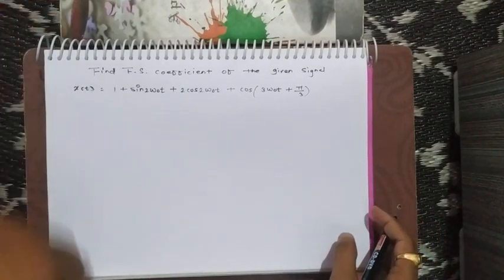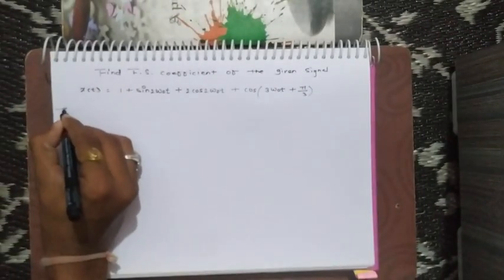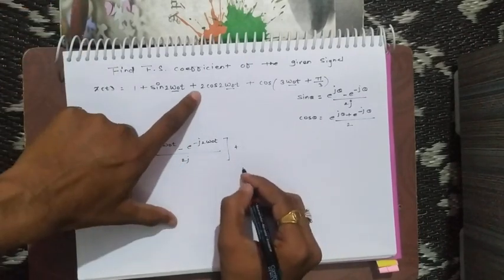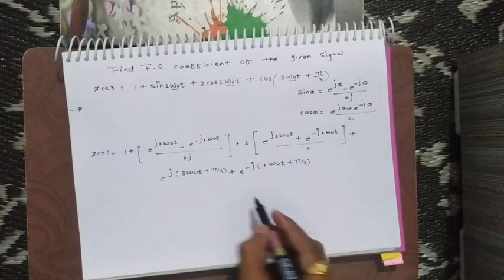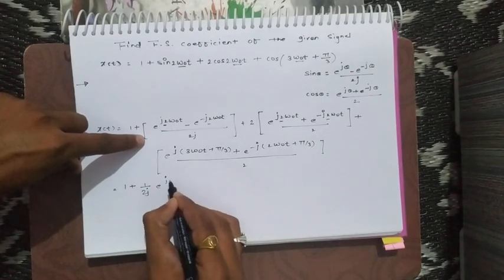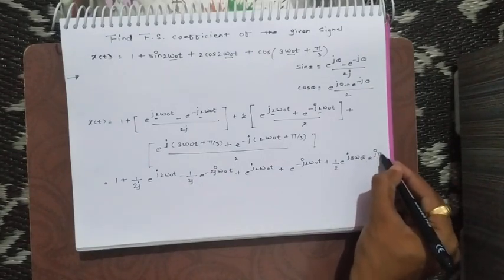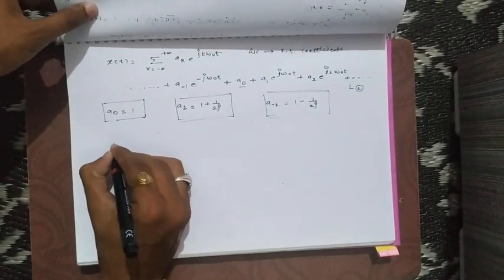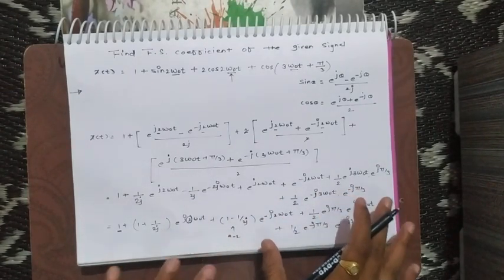Fourier series Coefficients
Hello friends
In this lecture we would discuss about how to find Fourier series coefficient of the given continuous time signal.
The example shown consist of set of sin and cosine function and a D.C. term.